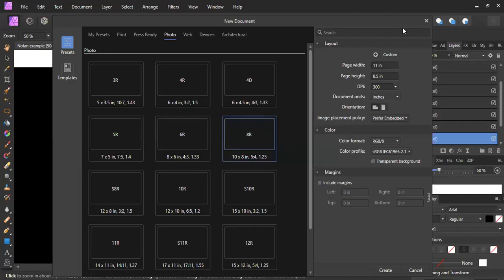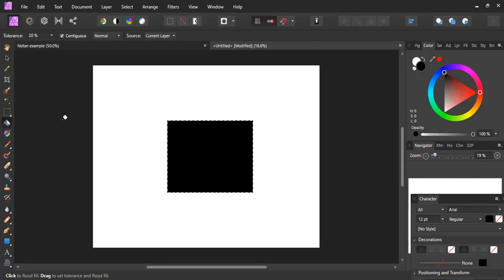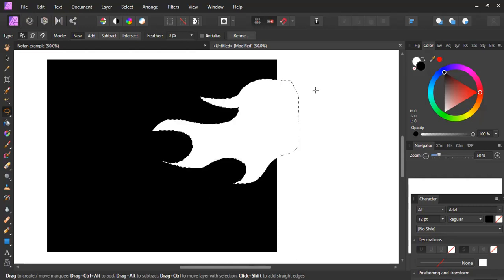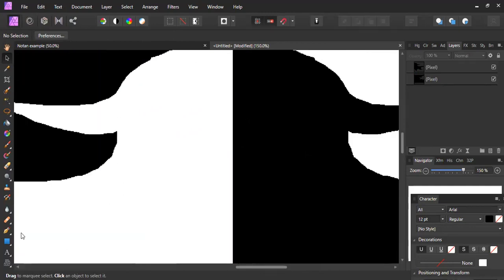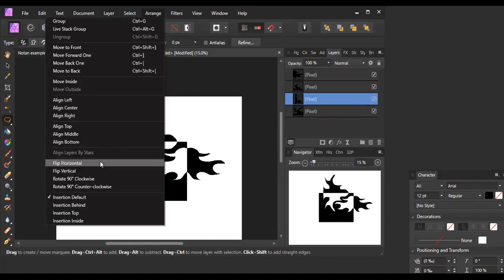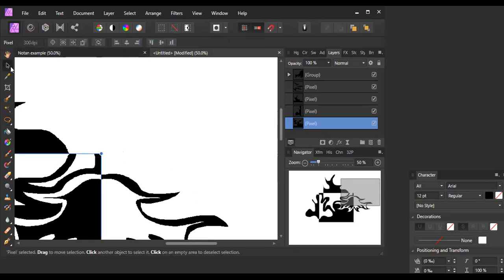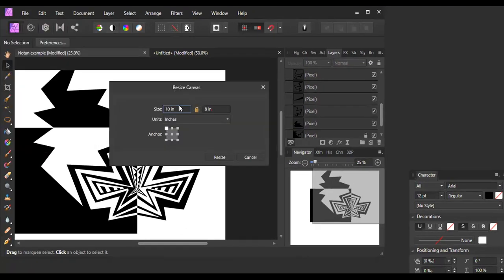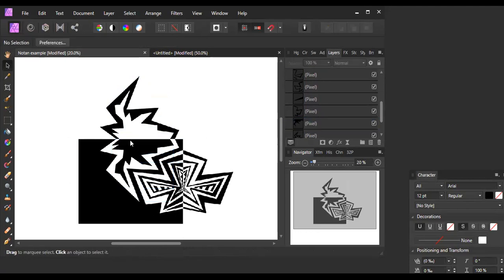Understanding selection tools in Affinity Photo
This tutorial explains how to use both the freeform lasso and the polygonal lasso tool, as well as some of the basic key commands in Affinity Photo.